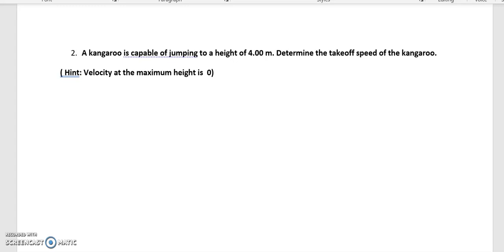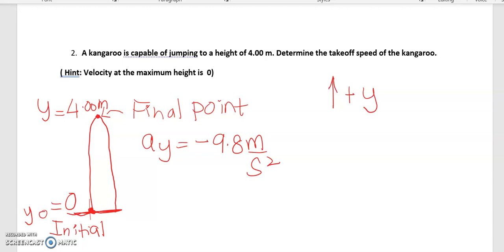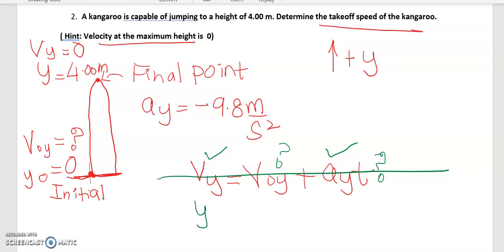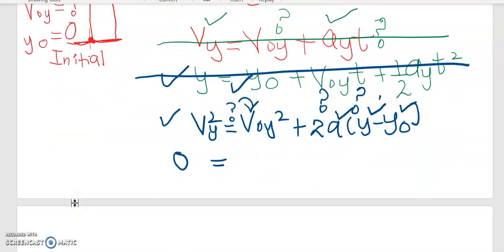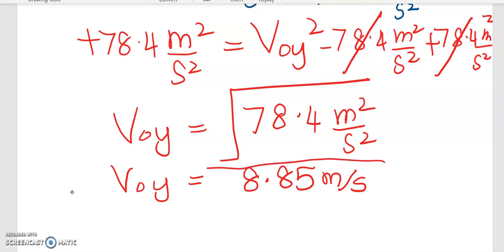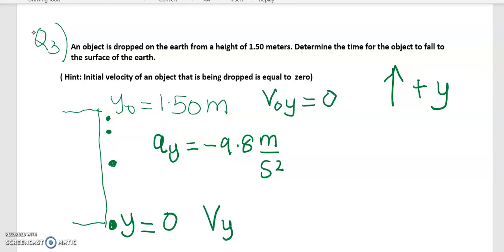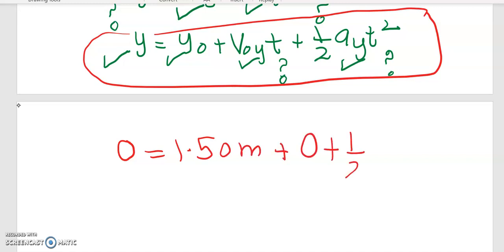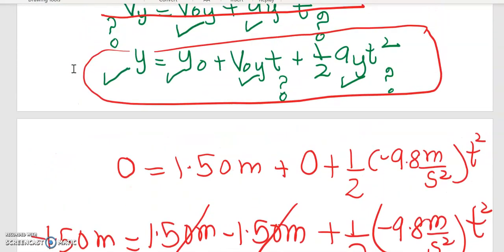Free Fall Problem 2 and 3